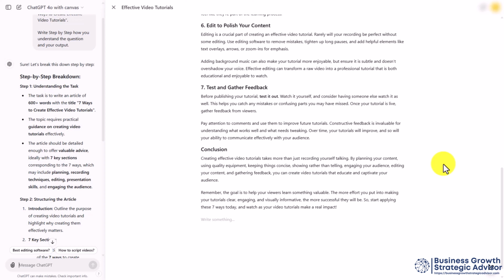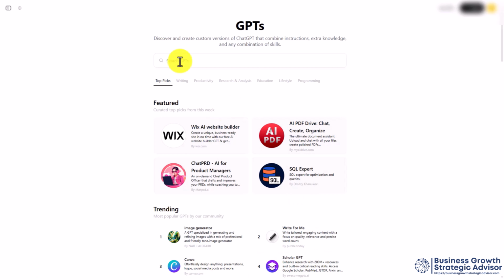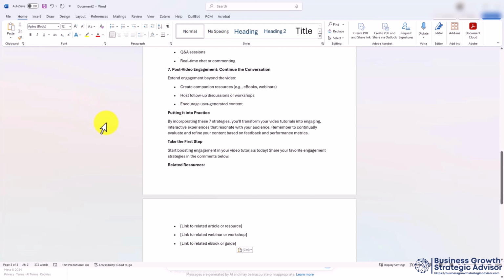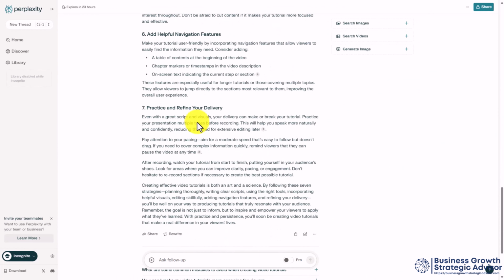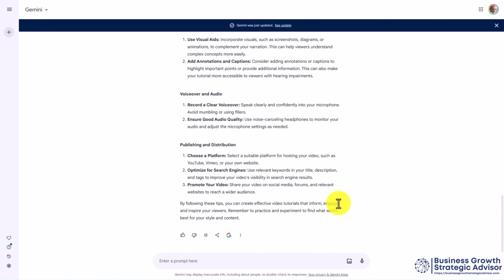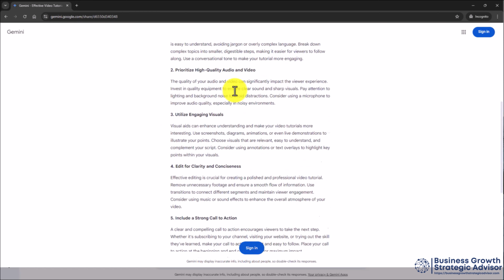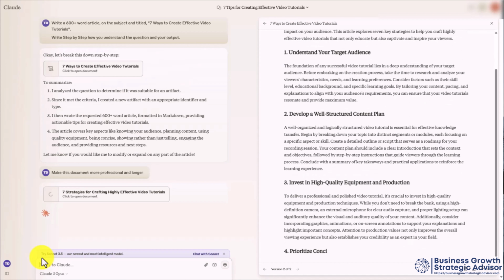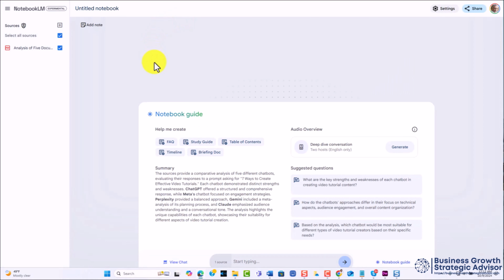Master AI Tools for Business: The Best AI Tools for Entrepreneurs & Marketers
Artificial Intelligence is reshaping how businesses operate, create content, and engage with customers. But with so many AI tools available, how do you choose the right one?

This masterclass is your roadmap to mastering ChatGPT, Meta AI, Claude, Gemini, Perplexity, and NotebookLM—the top AI platforms transforming marketing, automation, and business growth.

Whether you’re a business owner, entrepreneur, or content creator, this step-by-step guide will teach you how to leverage AI to boost productivity, optimize content, and make smarter business decisions.

🚀 What You’ll Learn in This Masterclass:
✅ ChatGPT – How to use prompts, refine outputs, and edit content efficiently ✍️
✅ Meta AI – Generate high-quality text, use the Remix feature, and explore AI-driven content suggestions 🔄
✅ Claude AI – Master prompt refinement, editing techniques, and producing polished, professional content 🎯
✅ Gemini AI – Utilize Google's advanced AI for creative, structured, and customized content 📊
✅ Perplexity AI – Unlock real-time AI-powered research with citations & sources 🔍
✅ NotebookLM – Organize research, synthesize data, and streamline your workflow 📖

Most people use AI incorrectly—they automate without a strategy, leading to poor-quality content and missed business opportunities. This masterclass will change that.

🚀 By the end of this training, you’ll have a complete AI toolkit to:
✅ Choose the right AI platform for your specific needs
✅ Create & refine content effortlessly with AI-powered tools
✅ Automate key business processes without losing a human touch
✅ Scale your business & boost efficiency in ways you never thought possible!

AI is not the future—it’s NOW. Master it before your competitors do.

📌 Who Should Watch This Masterclass?
🔥 Entrepreneurs & Business Owners – Optimize workflows & increase revenue
🎯 Marketers & Content Creators – Automate content, ads, and social media engagement
📊 Freelancers & Consultants – Deliver AI-powered services to clients & gain a competitive edge
💡 Anyone Who Wants to Stay Ahead in the AI Revolution!

AI is a game-changer—but only if you know how to use it strategically. This masterclass will show you how.